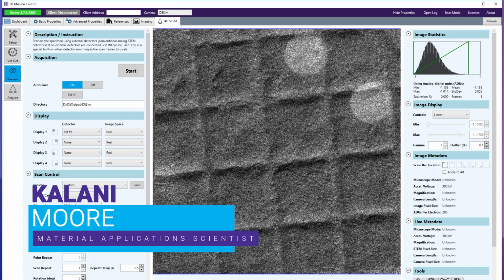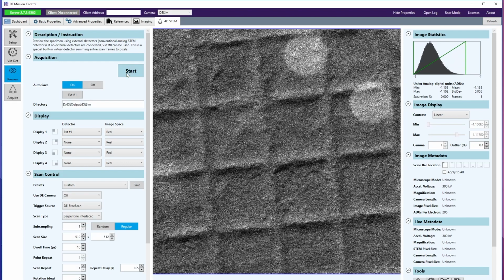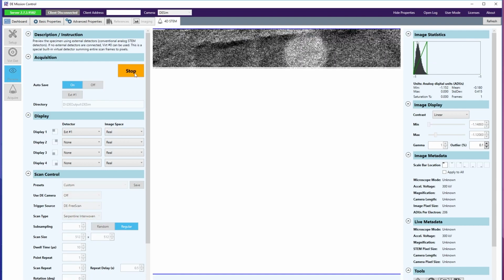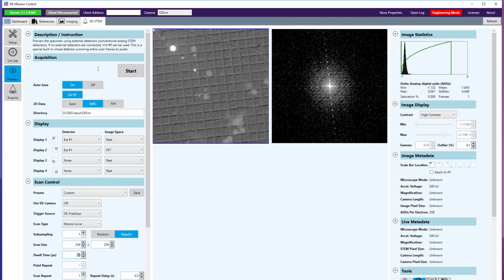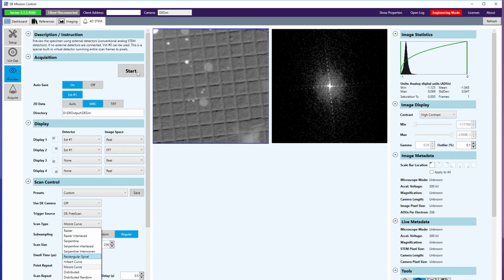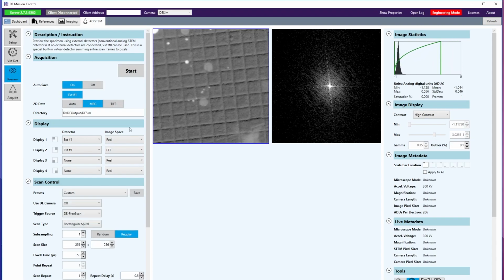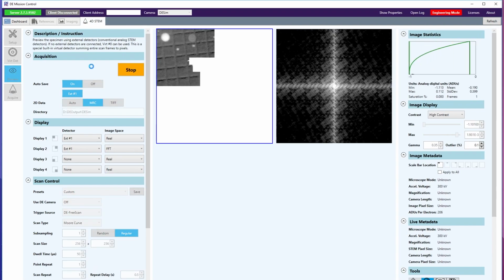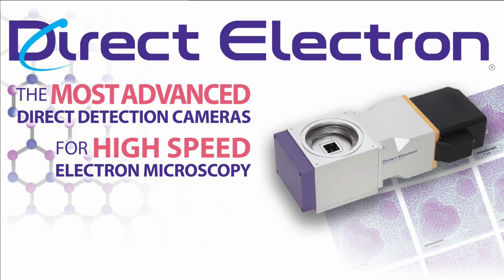Mission Control Tutorial - Changing Scanning Patterns in Dimension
Dr. Kalani Moore gives a brief overview of the variety of Scan Patterns available with the Dimension Module and Freescan in the newest version of Mission Control.

Learn more about the latest update to our software for high speed, high performance TEM